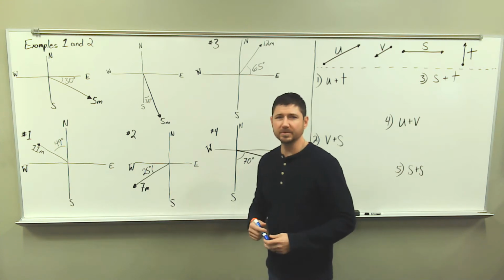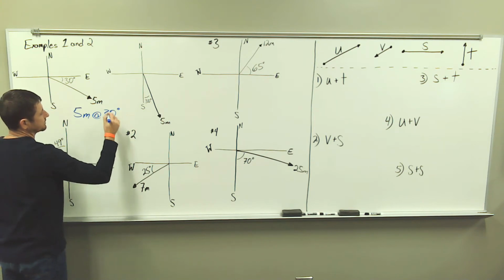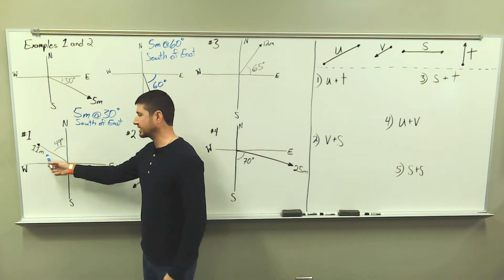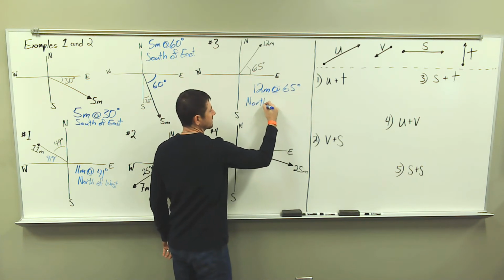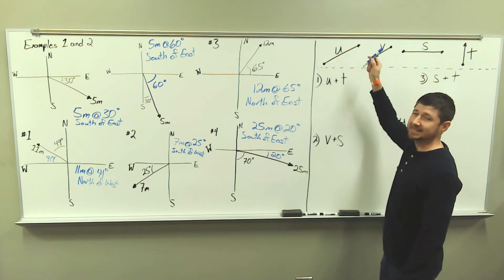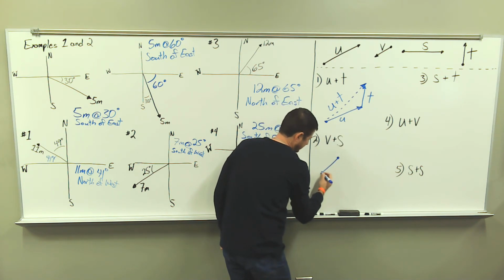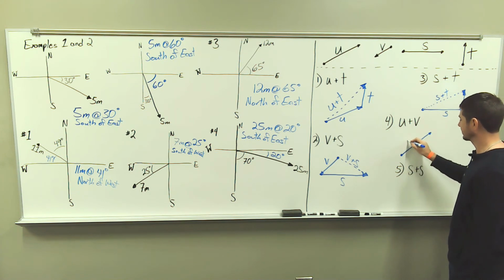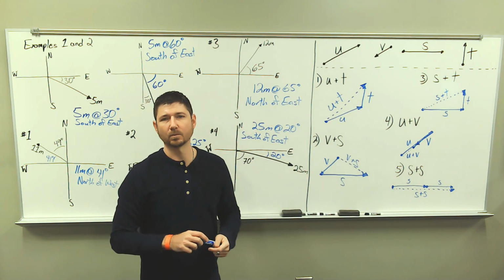Ch 5 Describing Vectors and Adding Vectors Graphically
This video identifies how to describe a vector using a reference angle and how to add vectors graphically using the Head-to-Tail method.